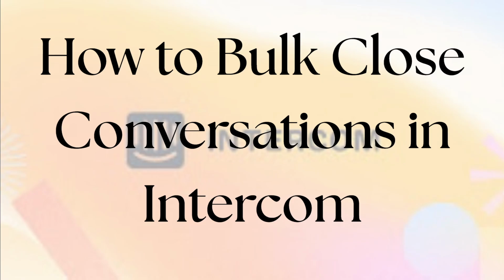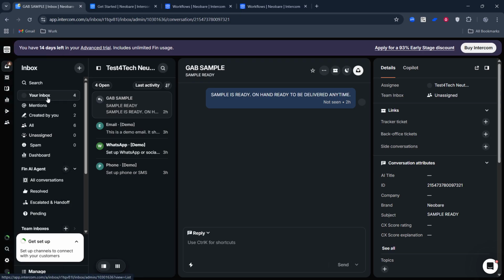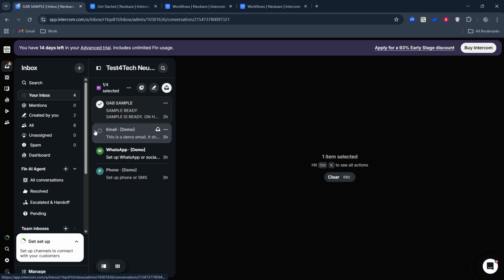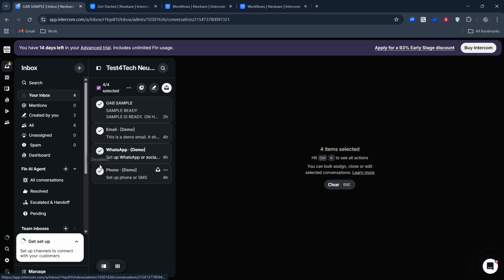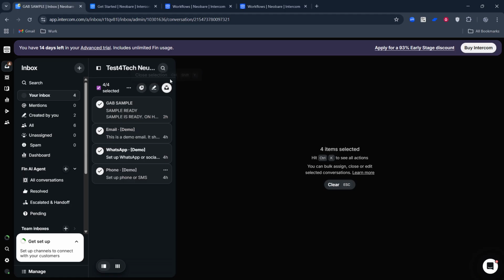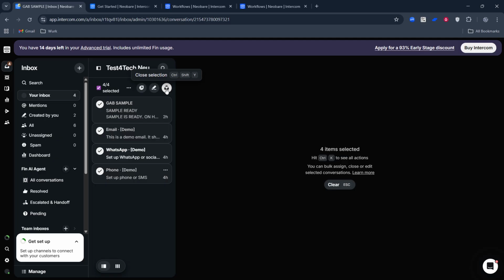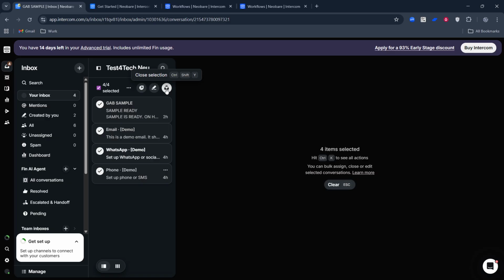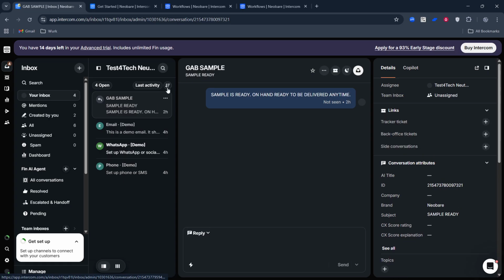How to Bulk Close Conversations in Intercom [2026 Full Guide]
How to Bulk Close Conversations in Intercom

In this video, we show you exactly how to bulk close conversations in Intercom to efficiently manage your inbox and clear out resolved or inactive inquiries. We explore the selection and batch action tools that allow you to maintain a clean workspace without the need for manual, one-by-one updates.

Mastering bulk management is essential for maintaining an organized support environment, especially during high-volume periods or when performing routine inbox maintenance. We discuss how utilizing these administrative features improves workflow, organization, and project quality by allowing your team to focus on active priorities rather than outdated or redundant support tickets.

Technical Specs:
Software: Intercom; Feature: Dashboard